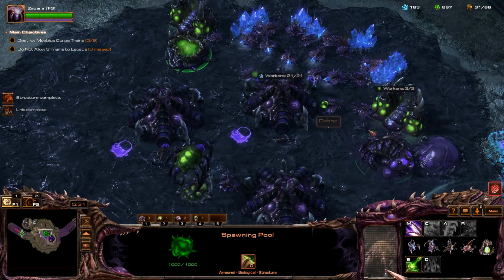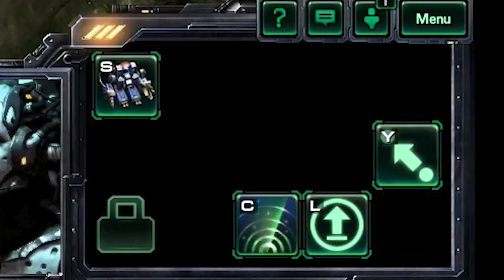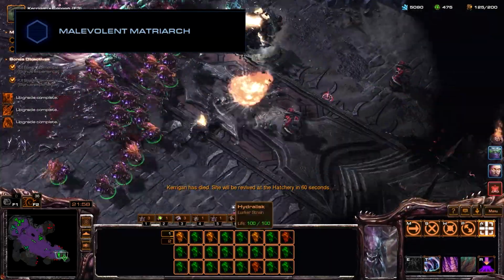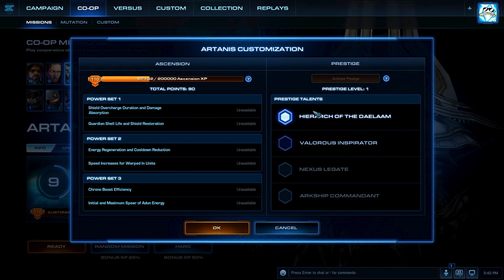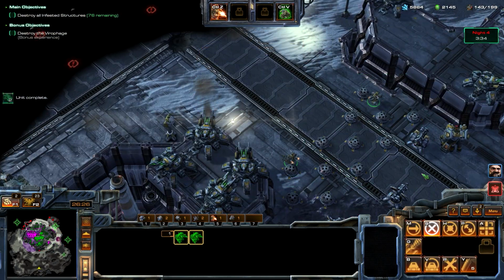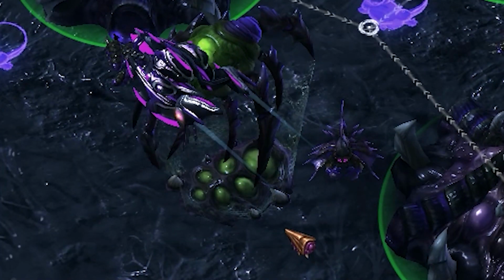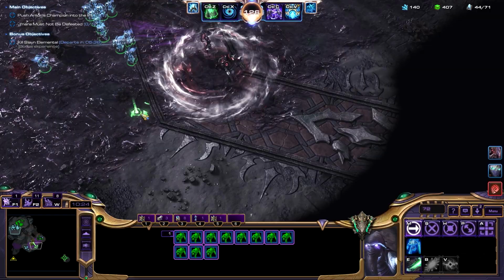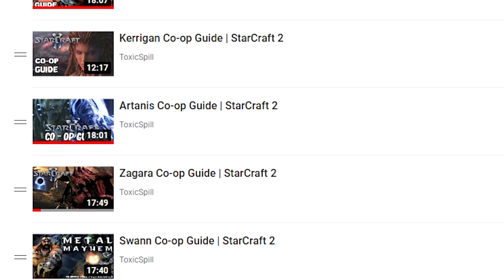What I Missed....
Fixing the StarCraft 2 Co-op guide series